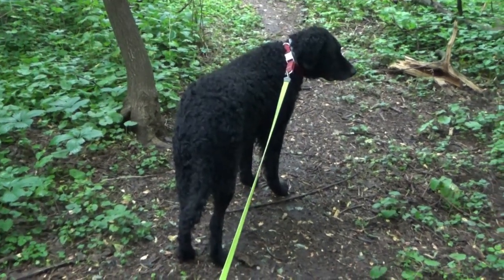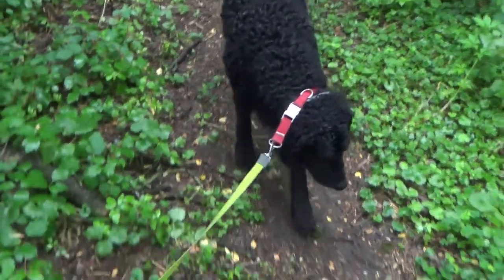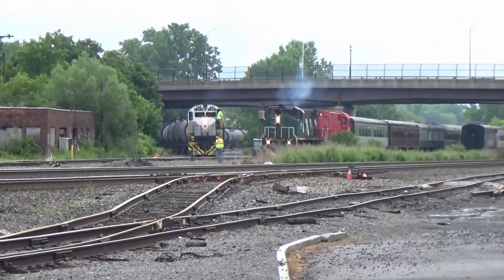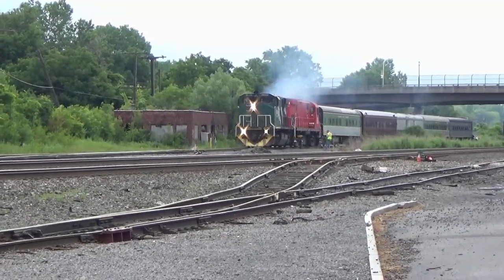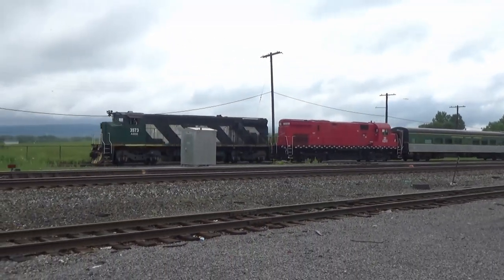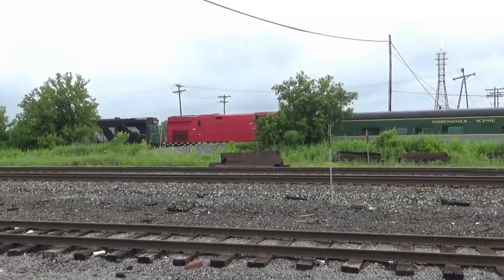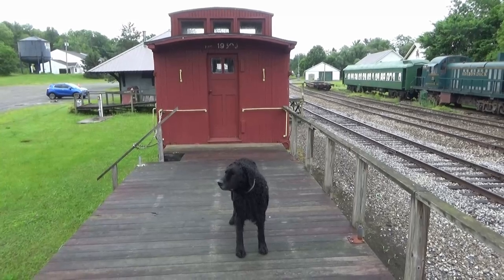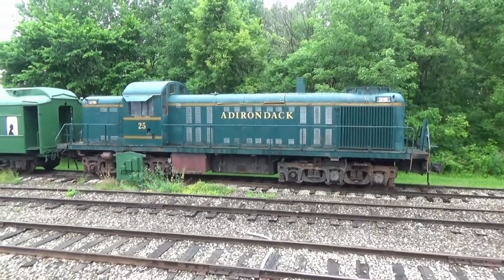"Two For The Road: Adirondack RR's Dynamic Duo"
On July 6, 2022, Adirondack Railroad's Nos. 3573 (an M420W acquired Nov. 2021) and 313 (a C424 acquired July 2022) teamed up for the first time. The duo led a charter train from the tourist hauler's Utica NY base to Thendara, 52 miles to the north.

This video captures the passenger special leaving Utica (as a Mohawk, Adirondack & Northern freight holds for the passenger extra to pass) and then in Remsen and Forestport.

As always, I gratefully acknowledge the assistance of Witold (vee-told), my curly-coated retriever, in the making of this video.